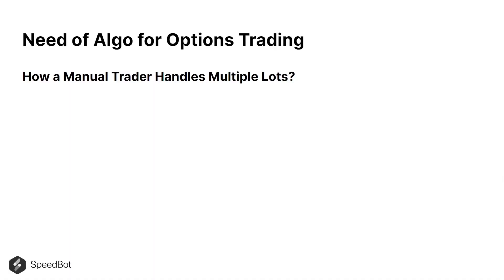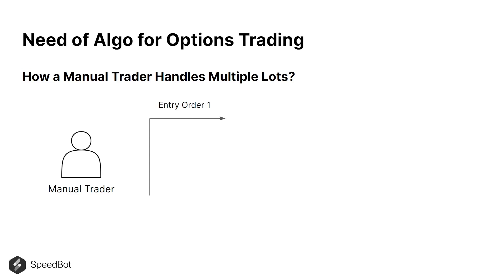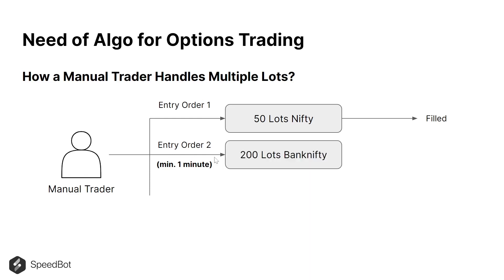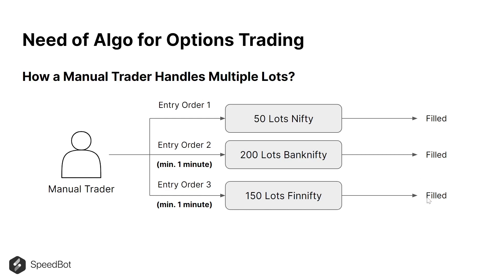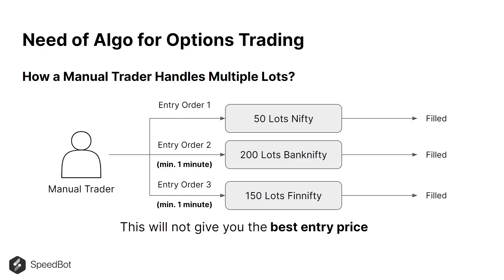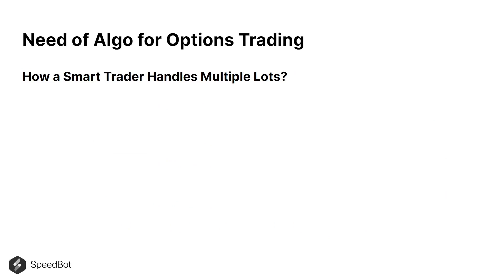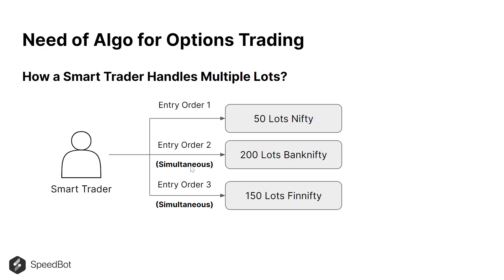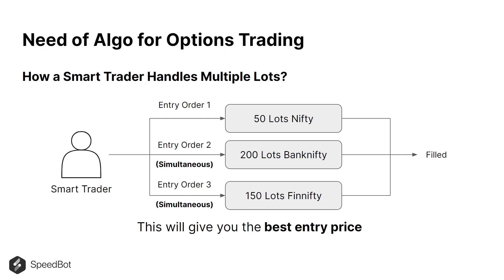Options Algo Trading Course for Beginners Part-2 | SpeedBot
Get In Touch With Us!